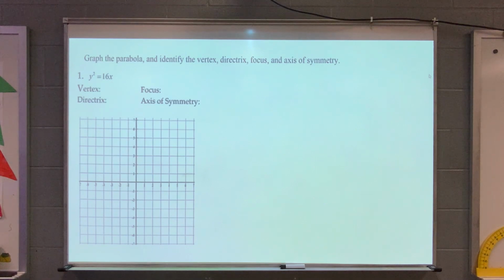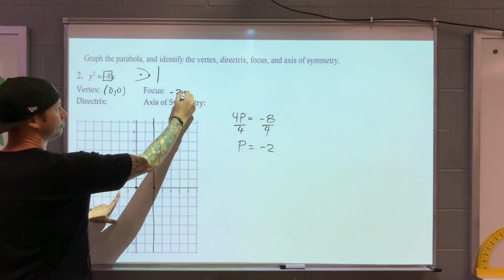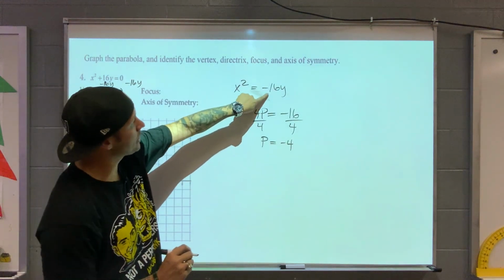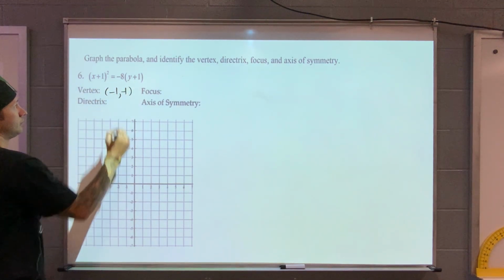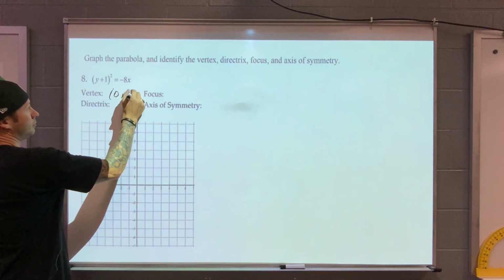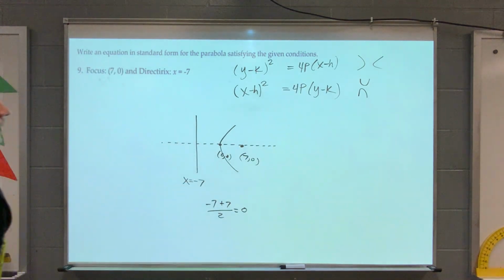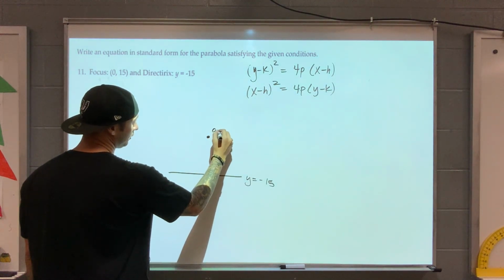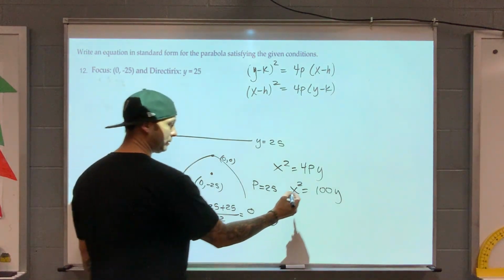B12- Focus and Directrix(HW Solutions)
00:00 intro
00:19 #1
2:53 #2
4:51 #3
6:56 #4
9:30 #5
11:40 #6
13:40 #7
15:34 #8
17:12 #9
20:25 #10
22:59 #11
25:35 #12